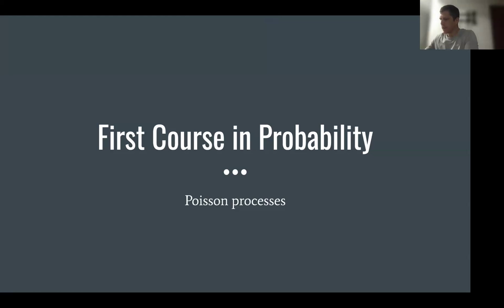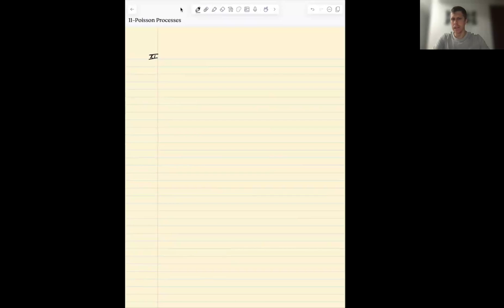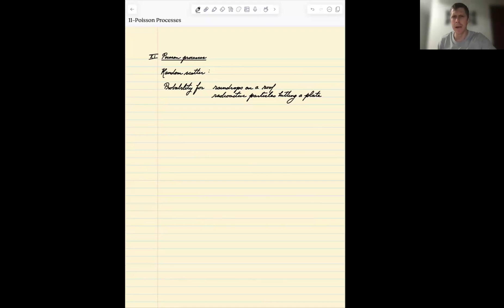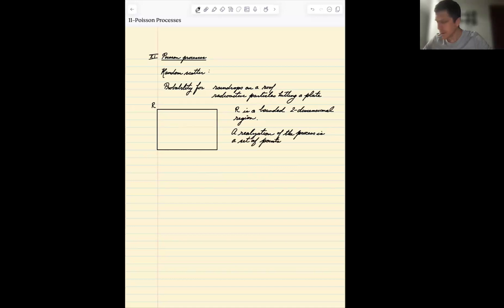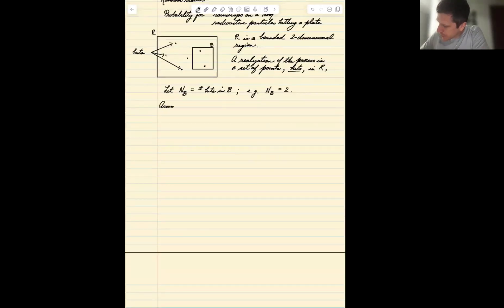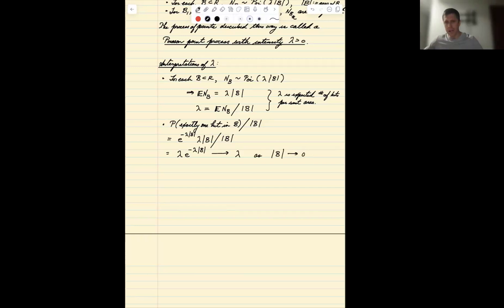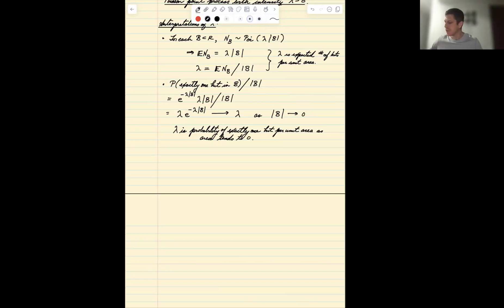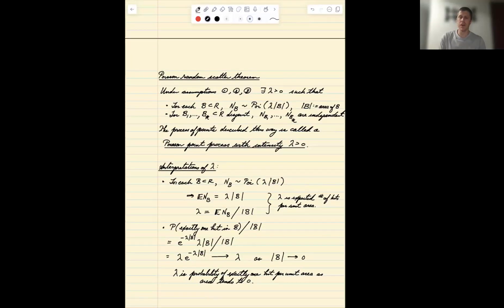11-1 Poisson Processes (First Course in Probability)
Poisson Processes